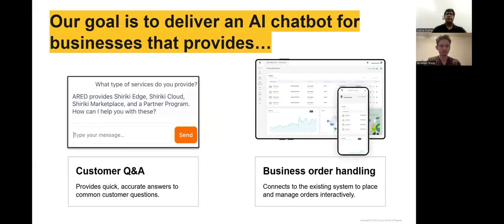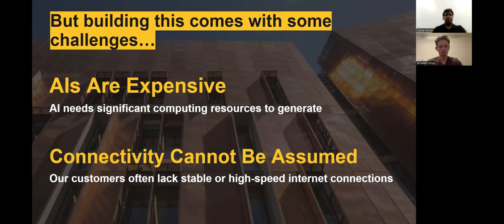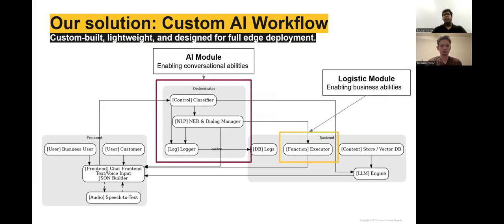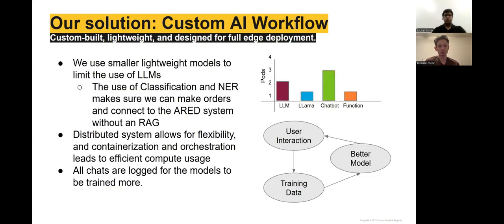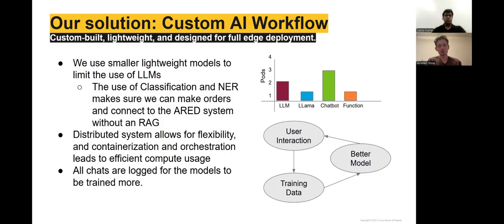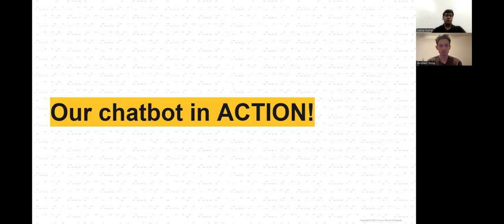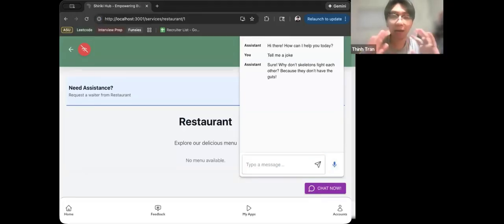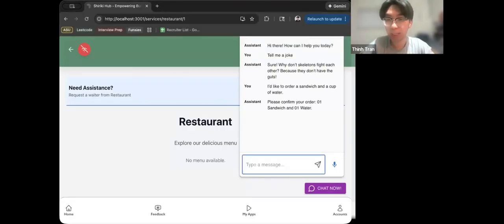Capstone Video Showcase - ARED Group AI Based Manager